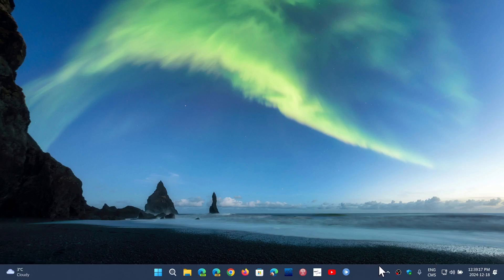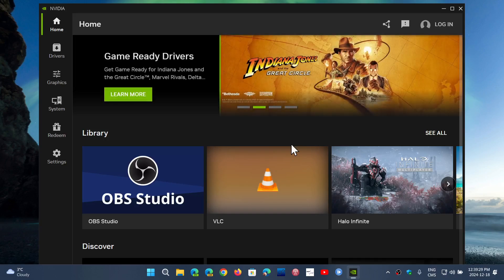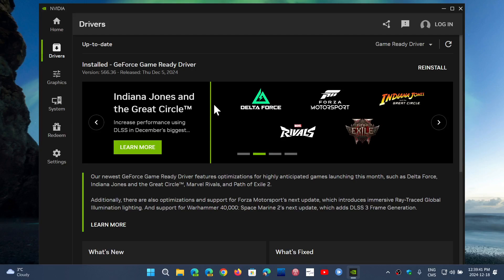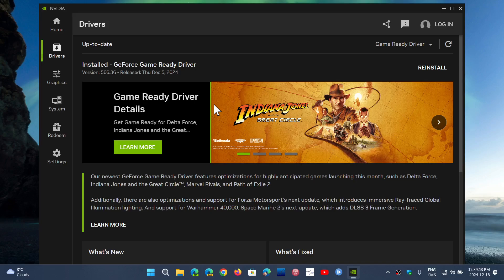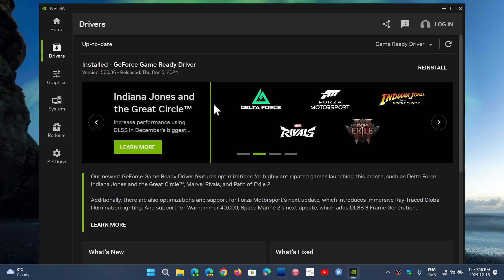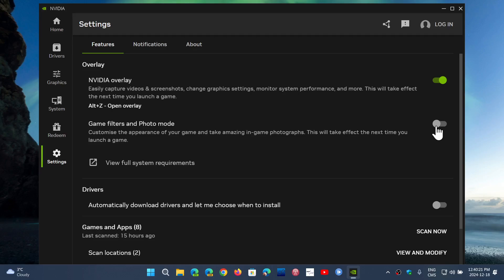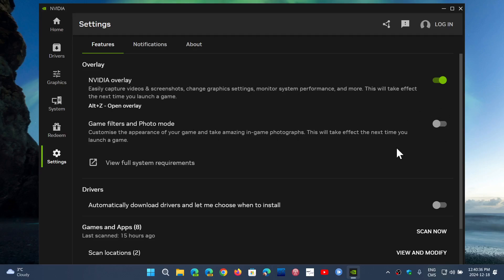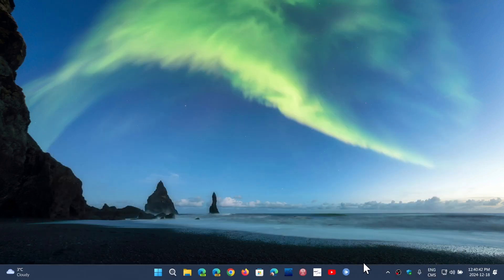FIX Gaming performance issues with new Nvidia App Windows 10 and 11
New Nvidia app is slowing down frame rates up to 15 percent